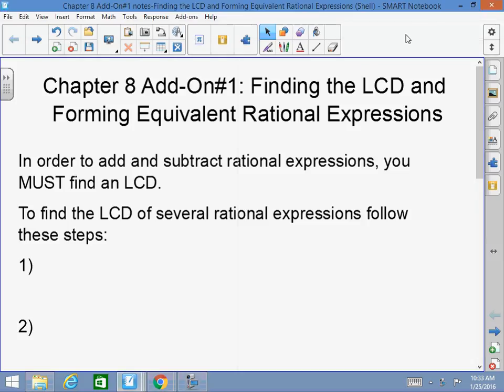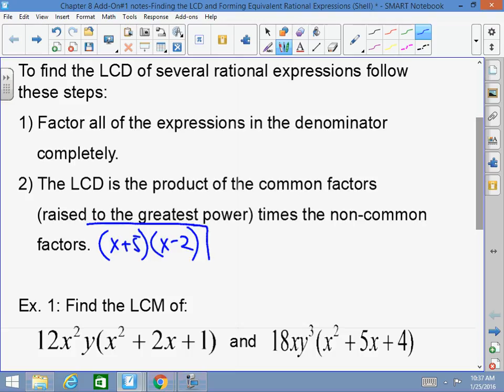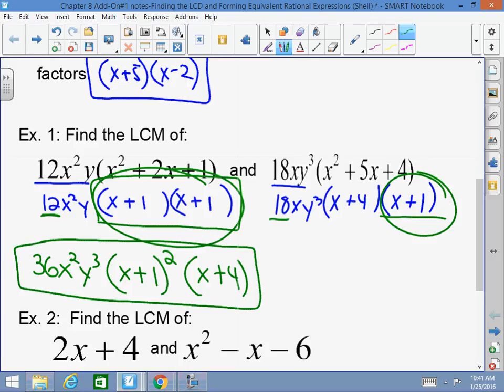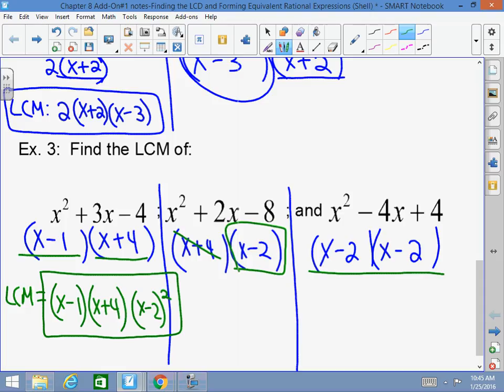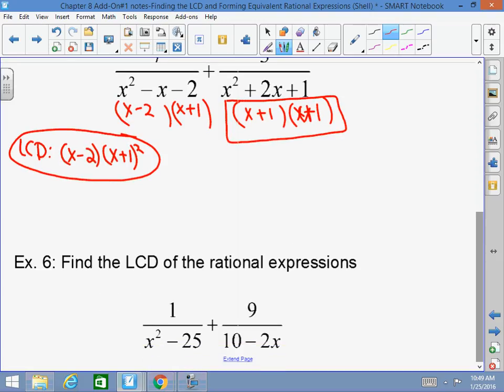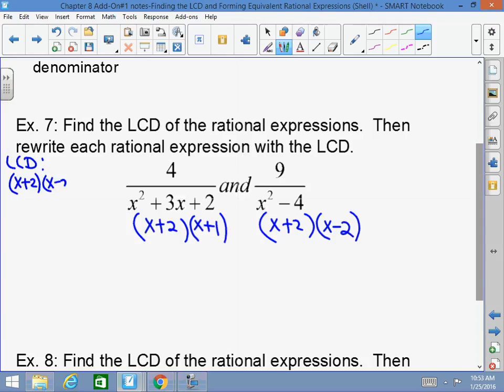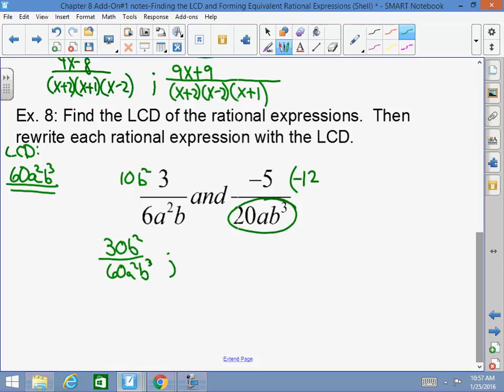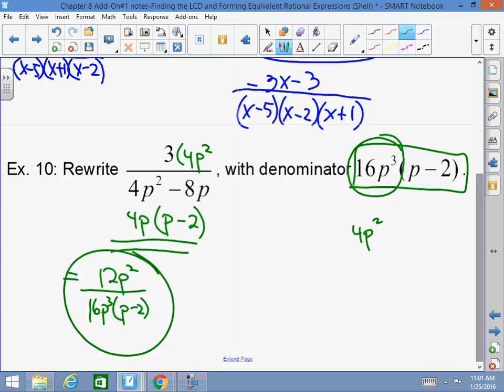Algebra 2 Accelerated: Chapter 8: Add On 1: Finding the LCD of Rational Expressions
Algebra 2 Accelerated: Chapter 8: Add On 1: Finding the LCD of Rational Expressions lesson Video